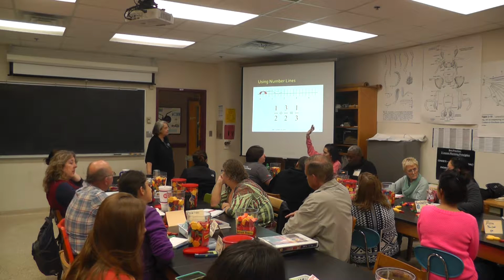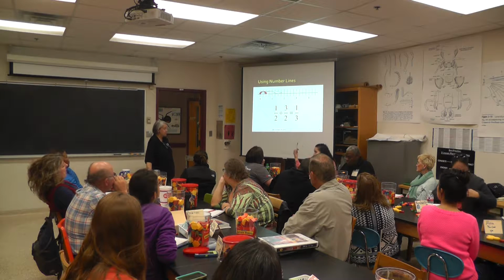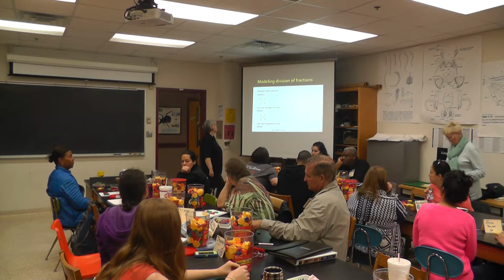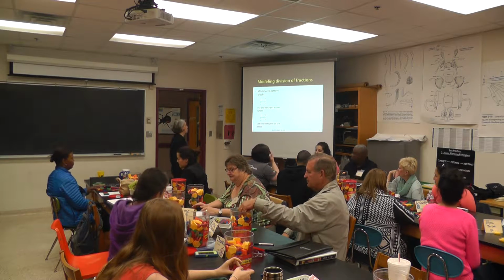March 19th Training Pt.3